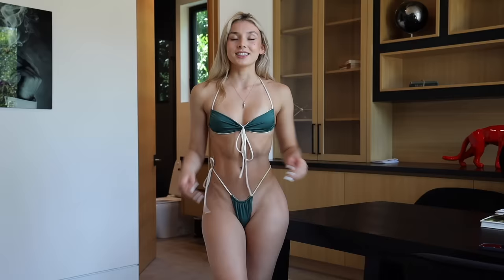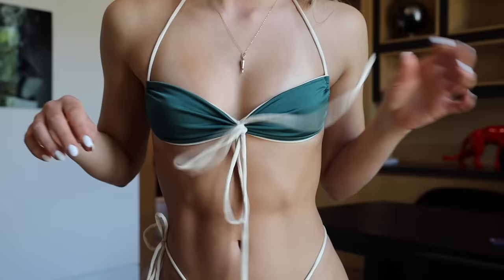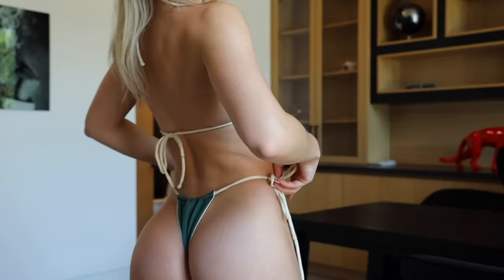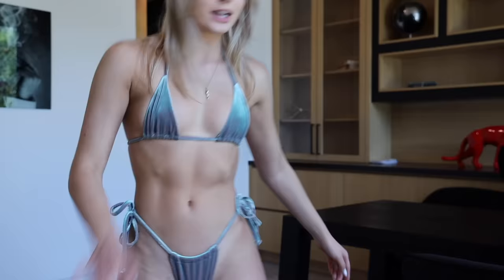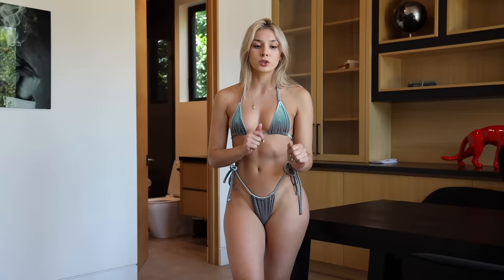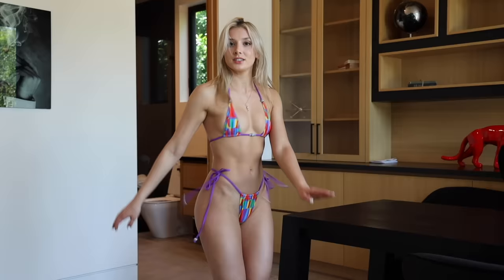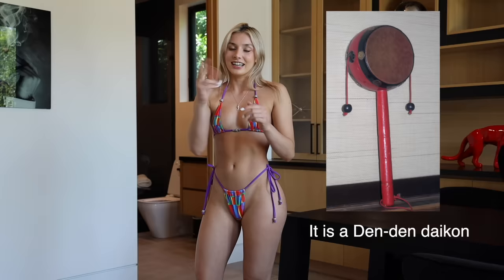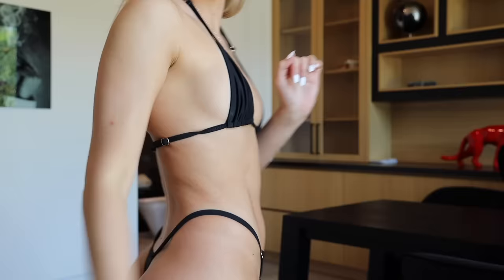Bikini try-on haul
Love u :)